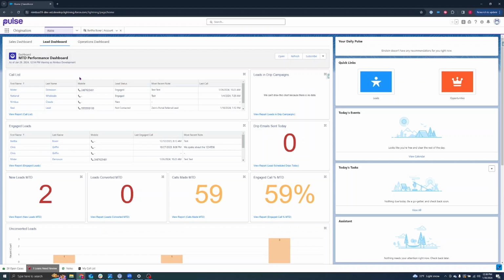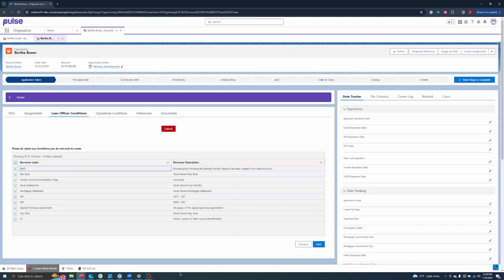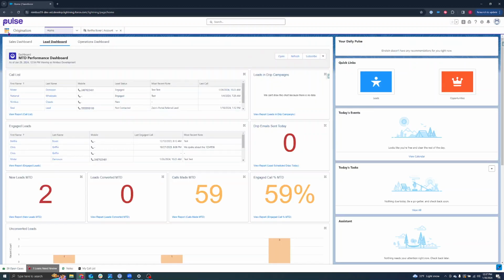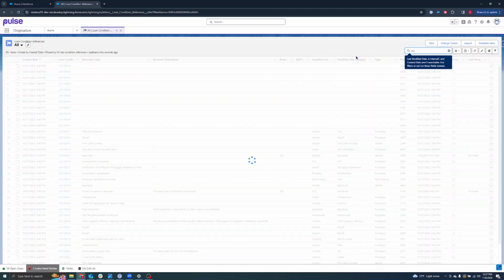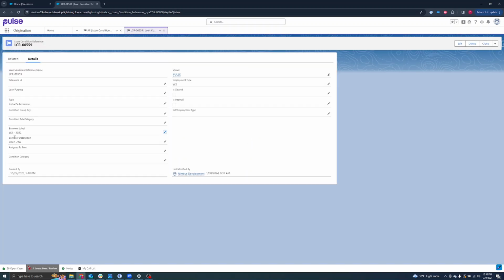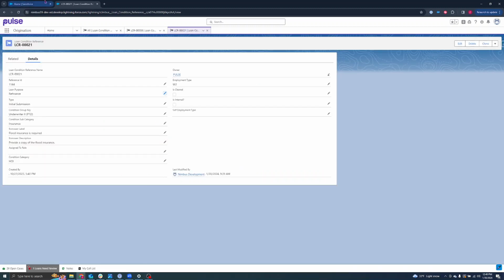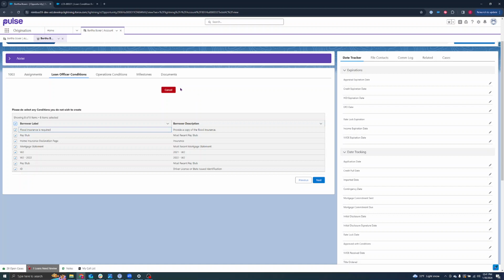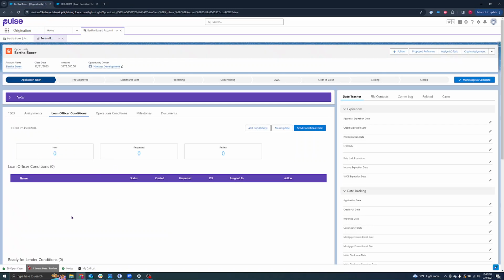Configuring Conditions Bundles in PULSE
This video demonstrates how to configure Conditions Bundles in PULSE.

For More Information About PULSE Visit: pulse.mortgage
For Feedback Visit: feedback.pulse.mortgage